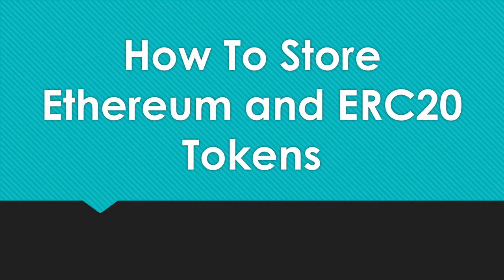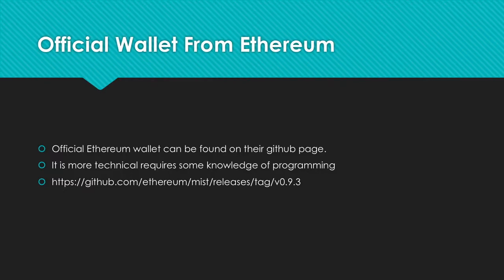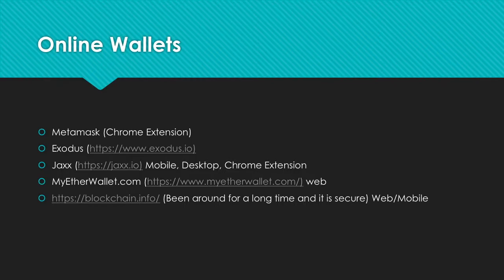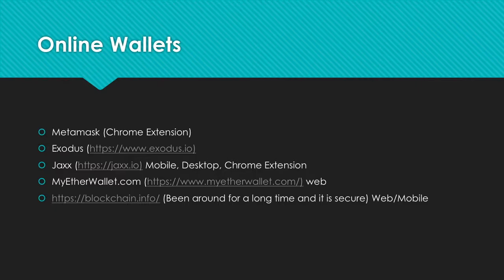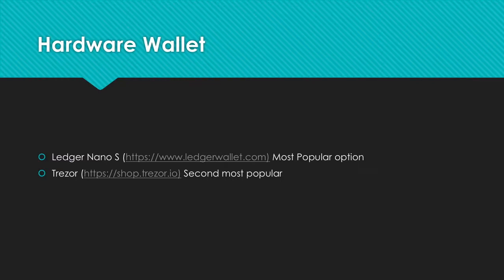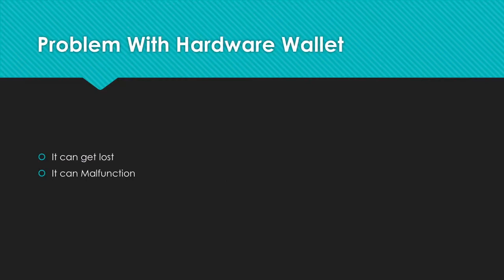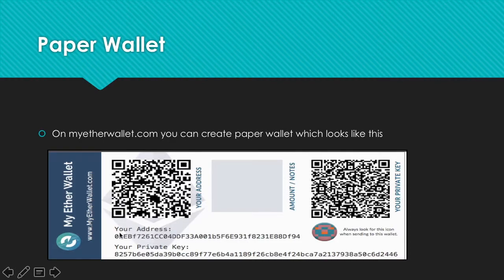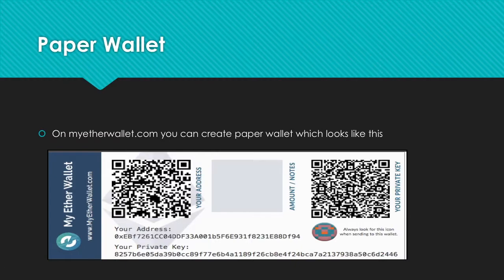How to Store Ethereum and ERC20 Tokens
Ethereum and ERC20 Tokens: How to Store them, Wallet

Ethereum and ERC20 tokesn wallet options. We have five different wallet options

You can store on a exchange where you buy ethereum (bad idea)

you can store ethereum and erc20 token such a dragonchain, request network online with myetherwallet, exodus, jaxx, blockchain.info and metamask which is chrome extension

Also, there are hardware options and we have two which are ledger nano s and trezor.

list of erc20 tokens:
list of tokens on etherdleta:
Currency
Kin
Dragonchain
Aion
Storm
RChain
Veritaseum
SophiaTX
Populous
SpankChain
Request Network
Verify
Grid+
BLOCKv
Payfair
PayPie
OmiseGO
Quantstamp
BlockCAT
EOS
Rialto
Pillar
BlockMason Credit Protocol
TRON
Etherparty
Hawala.Today
SALT
Oyster Pearl
COSS
Dent
MyWish
UTRUST
Privatix
WaBi
0x
Nebulas
Snovio
MicroMoney
Publica
iXledger
ChainLink
Giga Watt Token
Mercury Protocol
WandX
FunFair
ETHLend
Starbase
EXRNchain
Status
TenX
Dovu
AdEx
Rivetz
Hubii Network
Paypex
adToken
Elixir
Upfiring
Numeraire
Bounty0x
Ethos
REAL
Cobinhood
BLUE
VeChain
Po.et
Playkey
Lampix
Propy
ERC20
FuckToken
Wild Crypto
Hedge
Bitcoin Red
Datum
ATMChain
Streamr DATAcoin
Maker
Substratum
Aeternity
KickCoin
Modum
Astro
district0x
GOLD Reward Token
VIBE
Autonio
Basic Attention Token
Network Token
Flixxo
LAToken
Aventus
Authorship
Civic
Walton
DecentBet
Kyber Network
Etheroll
ZCash Gold
Stox
Hive
Raiden Network Token
Power Ledger
BitBoost
BCAP
SunContract
Tierion
Change
Blockchain Index
Decision Token
Accelerator Network
Emphy
MobileGo
Blackmoon Crypto
AirToken
Everex
SONM
Unikoin Gold
NEO GOLD
Enjin Coin
PoSToken
eBitcoin
Nimiq
UAHPay
Centra
Enigma
DimonCoin
Humaniq
Ethereum Dark
Agrello
Paragon
ELTCOIN
Pluton
Sugar Exchange
Ambrosus
Decentraland
Genesis Vision
Soma
ETHGAS
Farad
Monaco
Viuly
Embers
Voise
Arcade Token
LockChain
Worldcore
PlusCoin
B2B
iEthereum
Viberate
DigixDAO
Xenon
onG.social
Storj
LIFE
ATLANT
ClearPoll
Credo
EncrypGen
Binance Coin
Gimli
Ccore
AirSwap
Bitcoin2x
InvestFeed
Bitcoin Silver
Smart Investment Fund Token
Maecenas
eBitcoinCash
Ethereum Cash
Aeron
Monetha
Rasputin Online Coin
HelloGold
DomRaider
EagleCoin
Opus
DigiPulse
DCORP
iBTC
CoinDash
Social
bitqy
TokenCard
Corethum
SIRIN LABS Token
Revain
Loopring
Eidoo
SkinCoin
DAO.Casino
BitDice
OAX
eGold
TaaS
Blocktix
Ethereum Gold
QASH
Matchpool
Quantum
Ripio Credit Network
eREAL
JavaScript Token
Bytom
Qvolta
Cofound.it
Triaconta
MyBit Token
SmartBillions
MCAP
Ace
Polybius
Eroscoin
Crystal Clear
Patientory
BTCMoon
bitJob
Senderon
Facecoin
Internxt
Aragon
EventChain
FlypMe
Open Trading Network
CarTaxi Token
iDice
Confido
Edgeless
LiteCoin Gold
DigitalDevelopersFund
Santiment Network Token
Indorse Token
Lunyr
Intelligent Trading Tech
SingularDTV
FundYourselfNow
Ethereum Lite
TrueFlip
eBIT
BROTHER
Iconomi
BitAsean
CryptoInsight
ICOS
REX
Bancor
FirstBlood
Moeda Loyalty Points
Infinity Pay
ALIS
Hyper TV
TIES Network
EthBet
AdShares
Target Coin
FLiK
eUSD
ExchangeN
Dalecoin
E4ROW
Metal
Prospectors Gold
Wi Coin
eLTC
Nuls
Gnosis
Sand Coin
Swapcoin
Ethereum Movie Venture
Billionaire Token
Yellow Token
Exchange Union
Bonpay
10M Token
SISA
Faceblock
Cash Poker Pro
Newbium
POLY AI
Divi
Jetcoin
Link Platform
BitSerial
Chronologic
Musiconomi
Ethbits
iQuant